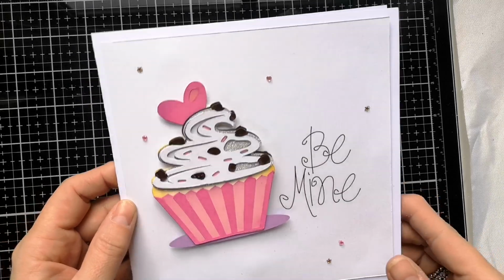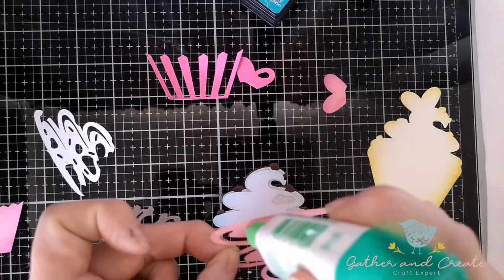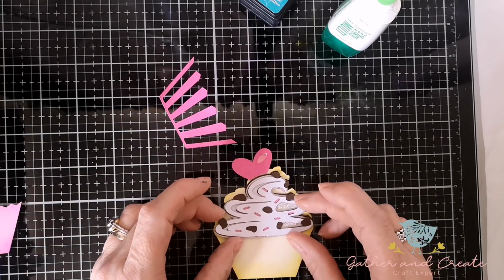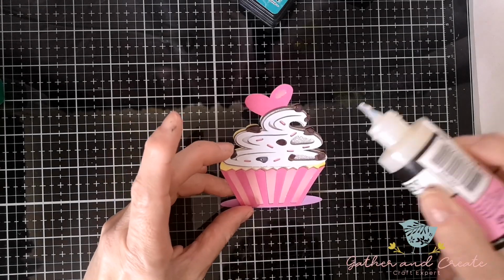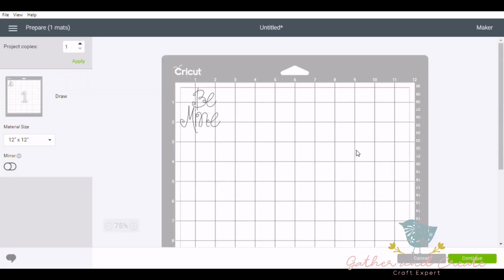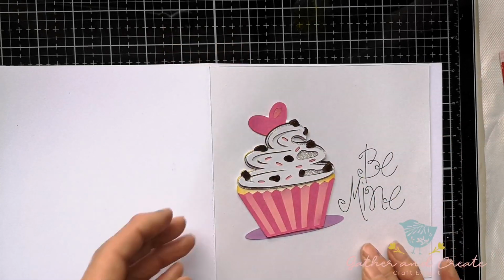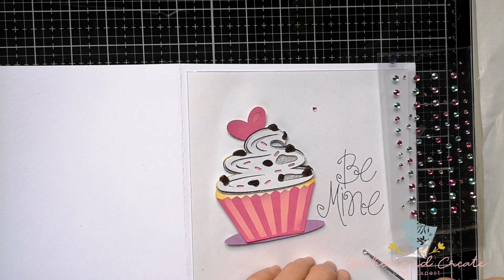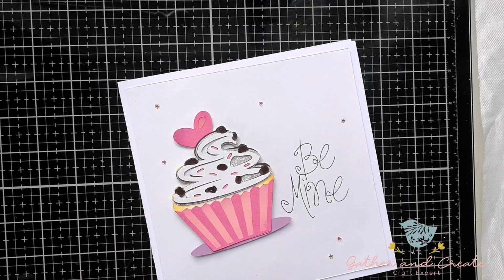QUICK CRICUT VALENTINE'S CUPCAKE CARD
Let me show you how to make this cute and yummy cupcake card. Go ahead and swap out the sentiment to change the occasion!

Craft Sensations Coloured Cardstock 24x34 cm